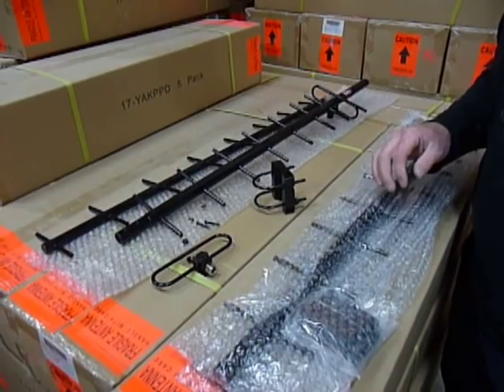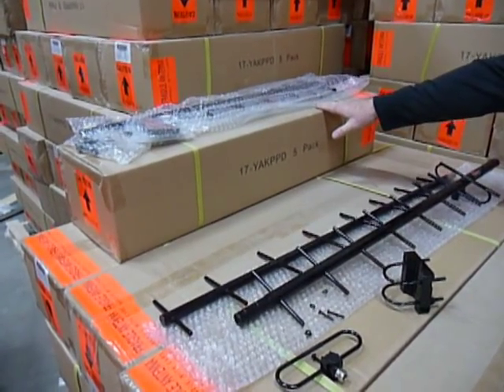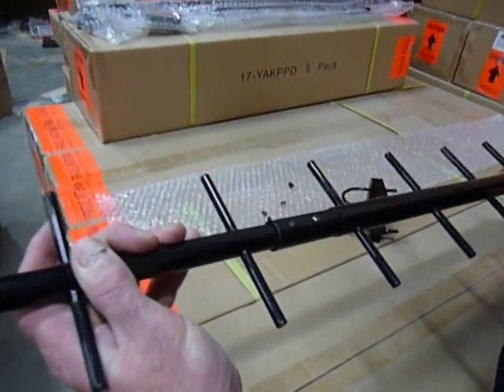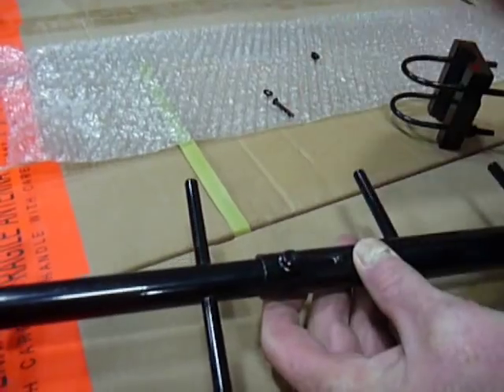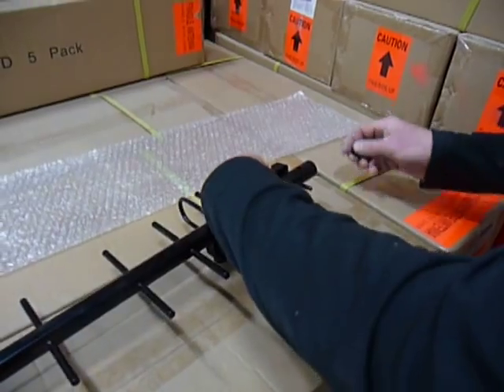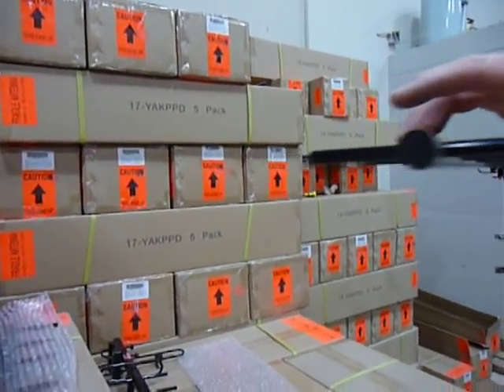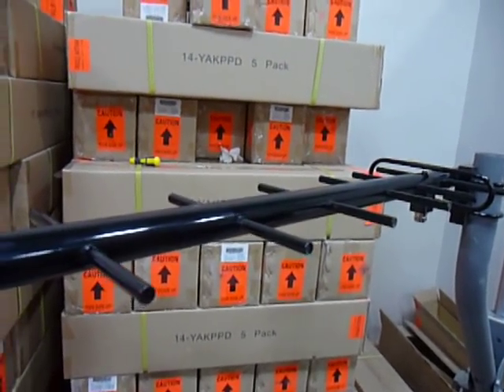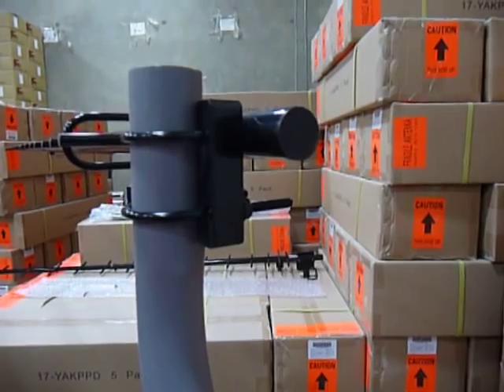KP Performance Antennas 900MHz 17.5 dBi Yagi Antennas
See all the features of the KP Performance 900MHz 17.5 dBi Yagi Antennas